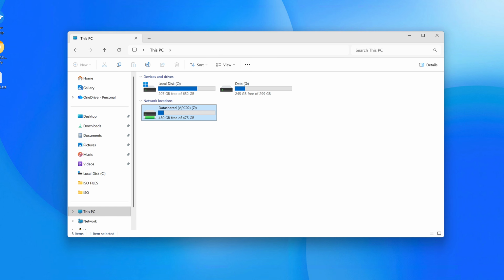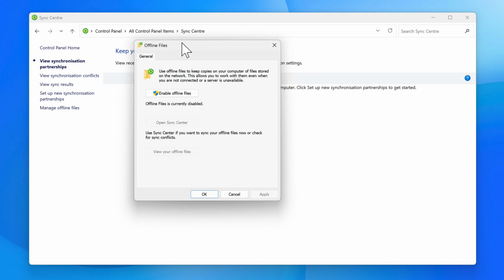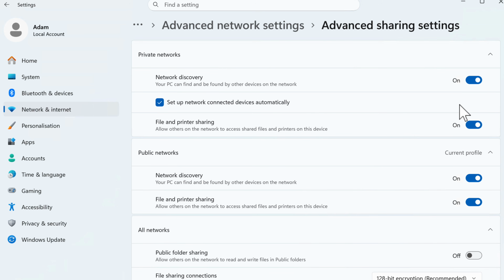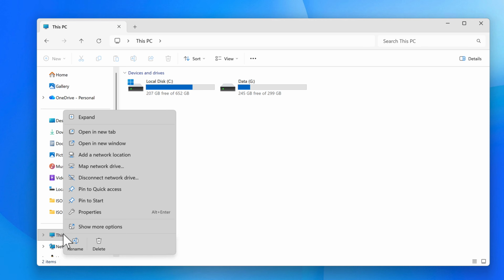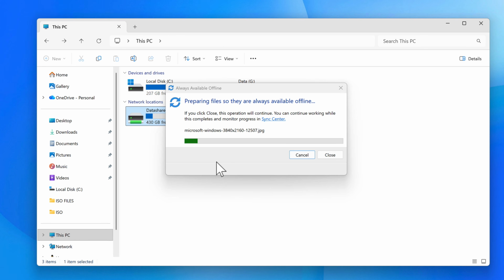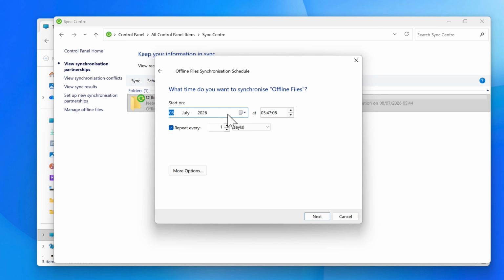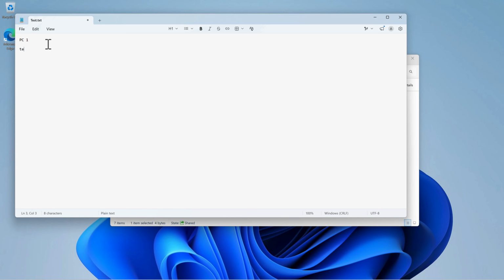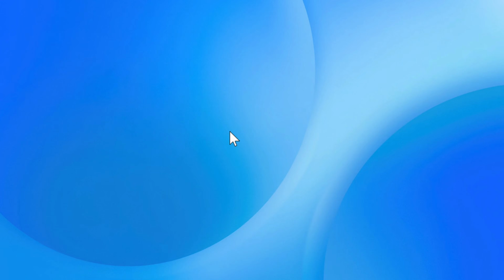Sync Files Between Computers Without Any Software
Want to keep files synchronized between two Windows computers on the same network without installing Dropbox, OneDrive, or any third-party app? Windows includes Sync Center and Offline Files built-in features that automatically sync a shared network folder between two machines. In this complete guide I walk through sharing the folder, mapping it as a network drive, enabling offline availability, setting up an automatic sync schedule, and verifying bidirectional sync works correctly.

⏱️ Timestamps:
0:00 – Sync Files Between PCs Without Any Software
0:10 – How This Works — Sync Center and Offline Files
1:04 – Step 1: Enable Offline Files on Computer 1
1:45 – Step 2: Create and Share a Folder on Computer 2
3:35 – Step 3: Map the Network Drive on Computer 1
4:20 – Step 4: Enable Always Available Offline
5:10 – Step 5: Set Up an Automatic Sync Schedule
6:00 – Verify the Sync Works in Both Directions
6:50 – Managing the Offline File Cache Storage Limit
7:15 – Final Thoughts